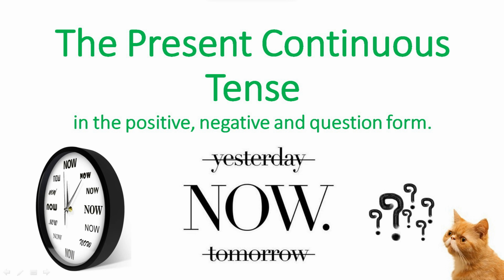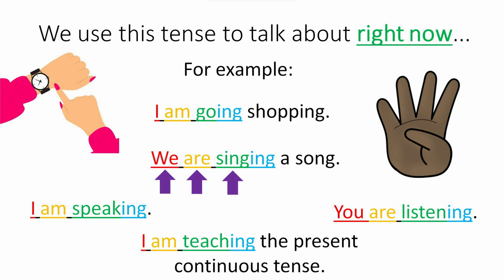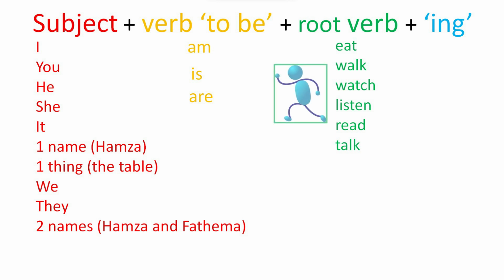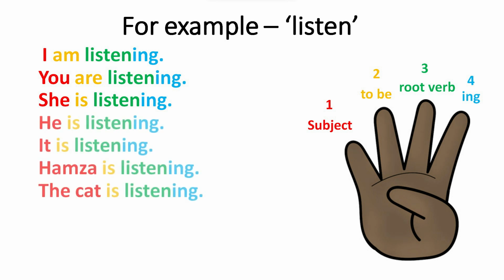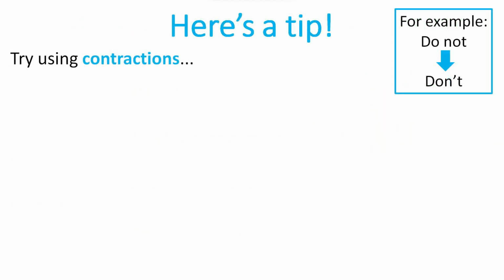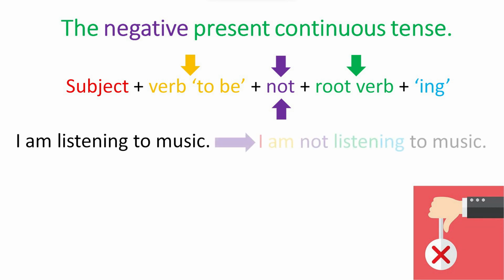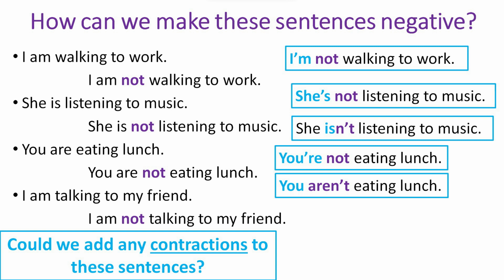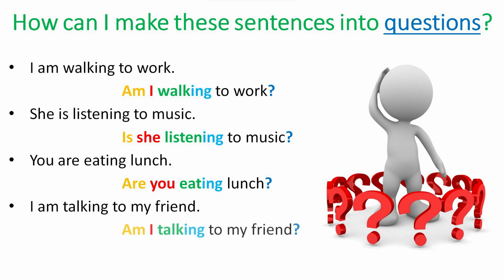The Present Continuous Tense (For ESOL Learners)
This video explains how to use the present continuous tense to form positive and negative sentences, as well as questions, in English. It also includes three activities to assess your understanding of the topic. This video is ideal for ESOL learners of level Entry 1 and above completing ESOL speaking, listening, reading and writing exams.
Please leave any questions you have in the comments and I will reply as soon as possible.
Lizzy :)